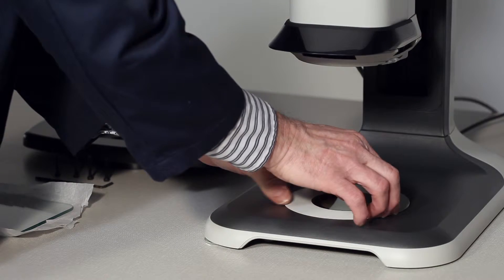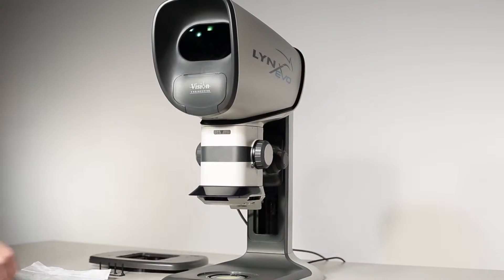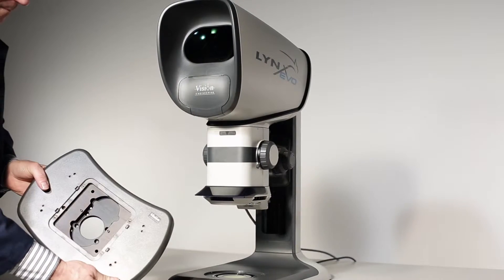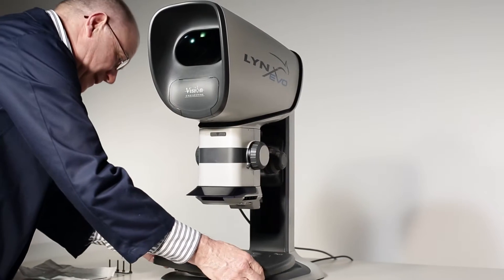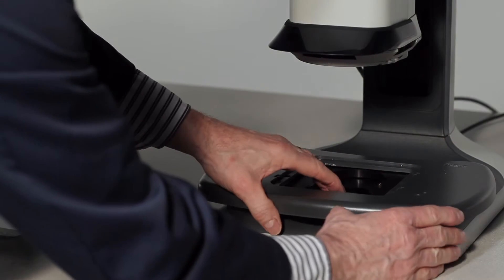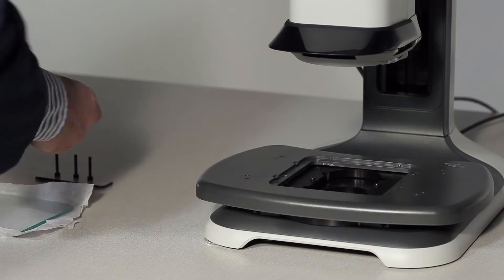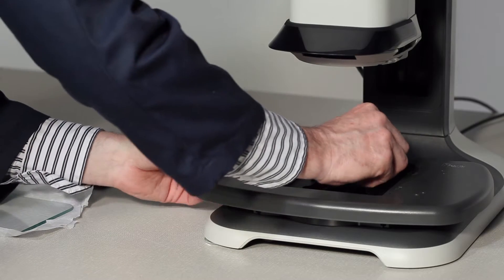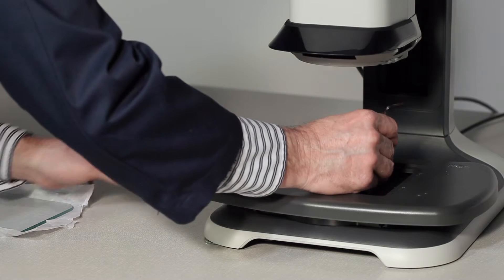How to add the floating stage to the Lynx EVO Ergo stand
Lynx EVO is a high productivity eyepiece-less stereo microscope with unrivalled ergonomics and advanced optics for fast and accurate inspection (up to 240x magnification) for a wide range of applications.

Using patented Lynx Dynascope® optical technology, Lynx EVO is the latest generation of eyepiece-less stereo microscopes from Vision Engineering.

Learn how to add a floating stage to the Lynx EVO Ergo stand.